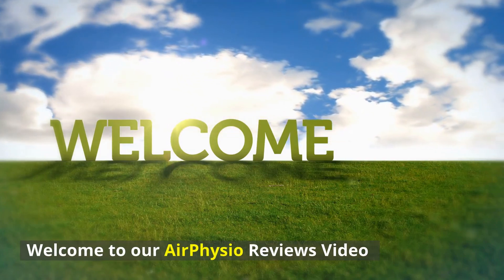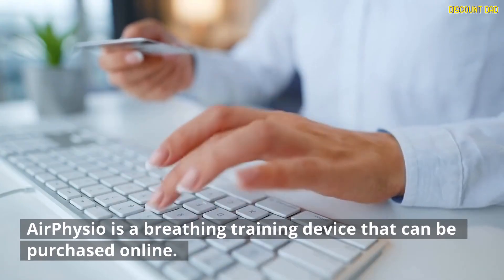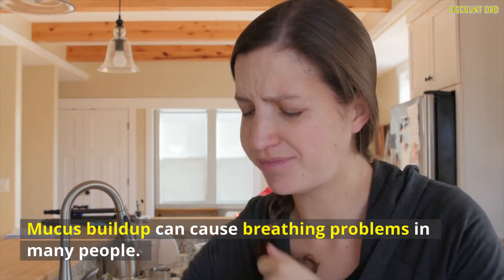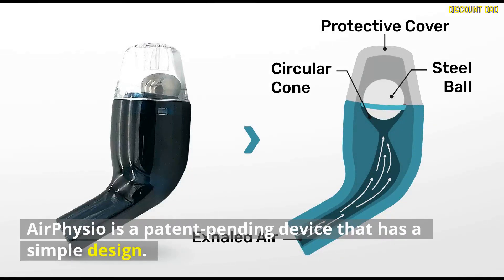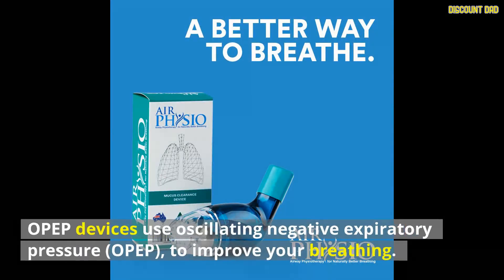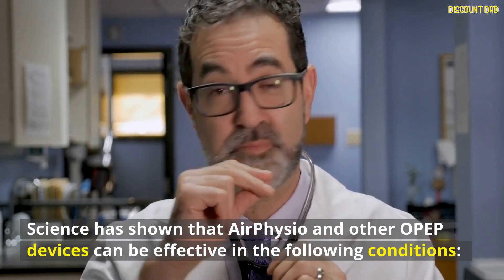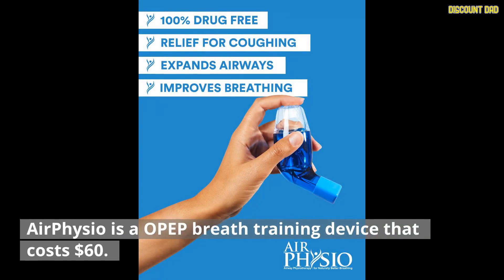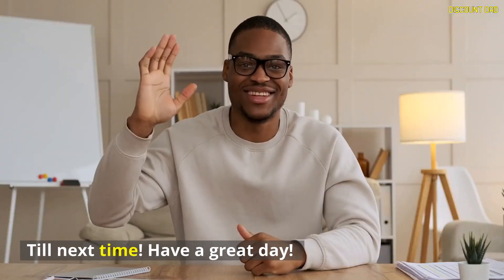AirPhysio Breathing Device Review | How to Use The AirPhysio Breathing Device | AirPhysio Reviews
Table of Content:
00:00 - Intro
00:07 - AirPhysio
00:27 - What is AirPhysio
00:42 - How to Use AirPhysio
01:08 - Who Made AirPhysio Device
01:25 - AirPhysio Design
01:49 - How Do OPEP Devices Work?
02:38 - Where to Buy AirPhysio
02:50 - Final Thoughts on AirPhysio Breathing Device

The Benefits of AirPhysio
AirPhysio is a medical device that helps people cough 15 to 35 times per second. By increasing the coughing rate, it clears mucus out of the airways and expands lung capacity. The device is a drug-free alternative to traditional bronchitis medicine. It is safe, effective, and inexpensive.

AirPhysio increases the coughing process by 15 to 35 times a second
The AirPhysio is a patented coughing device that works by increasing the coughing process by 15 to 35 times per second. The device is effective for a variety of respiratory conditions, including bronchitis and chronic obstructive pulmonary disease. The product uses 100% natural ingredients to improve lung capacity and clear mucus from the lungs. Users only need to follow a few simple instructions to start using AirPhysio.

The AirPhysio works by using a stainless steel ball-bearing that vibrates up and down in a downward and upward motion. This movement helps to loosen excess mucus and open the airway, which in turn helps the lungs expand more effectively. This increases lung volume, increases lung capacity, and prevents atelectasis.

It helps clear mucus from the airways
The AirPhysio device works by applying positive pressure to the airways, which dislodges mucus that has built up inside them. The dislodged mucus is then expelled by the body. The result is easier breathing. Many people suffer from breathing problems caused by mucus buildup. There are also medical conditions that cause mucus to accumulate more than usual. In addition to treating these conditions, the AirPhysio device can help maintain the health of the airways and maximize lung capacity.

The user of the AirPhysio device had long suffered from breathing difficulties caused by mucus buildup in his airways. He had been hospitalized three years prior to trying the AirPhysio. Despite the device's benefits, he still found it difficult to do many things, including taking a shower. His condition worsened when he tried to walk up and down stairs. He couldn't even speak because he was out of breath and his chest was so full of mucus.

It increases lung capacity
One of the major benefits of using AirPhysio is an increase in lung capacity. The device works by forcing mucus away from the airway walls. It also encourages pulmonary hygiene, which improves lung function. The device also reduces the risk of infection and pneumonia. Asthma reduces lung capacity by five to 25 ml per year, which can shorten life expectancy.

People with airway congestion may be suffering from a condition known as mucus buildup. This condition is often caused by dietary or lifestyle factors. The buildup of mucus makes breathing more difficult, which leads to coughing and sneezing. People with this problem may experience difficulty breathing during exercise, and AirPhysio is designed to reduce the occurrence of breathlessness. It can also help people with asthma or cystic fibrosis clear their airways.

It is a drug-free alternative to bronchitis medicine
AirPhysio is a drug-free alternative for bronchitis and other respiratory conditions. It works by reducing airway obstruction and clearing sticky mucus. It is an effective treatment for a wide range of respiratory conditions including asthma, COPD, and bronchitis.

AirPhysio has been a hit in Australia and has now reached other countries in the world. People suffering from respiratory conditions like asthma and bronchitis are more likely to turn to a drug-free treatment when it comes to dealing with mucus buildup and discomfort. Many people aren't fond of drugs, and AirPhysio has proved to be a great alternative for these individuals.

AirPhysio works through natural technology and has many advantages over other forms of treatment. It is easy to use and doesn't need batteries or refills. The device also helps clear mucus and strengthens the lungs. Unlike other medications, this drug-free alternative to bronchitis medicine is easy to use and does not increase the risk of side effects.

It is a choking hazard
The choking hazard associated with the AirPhysio device is a concern for parents of young children. Children should be supervised when using the AirPhysio device and the device should be stored away from the reach of children. The device is designed to be taken apart for cleaning, but children should not be allowed to play with it without an adult. If a child is not supervised when using the device, the parts can become dislodged and pose a choking hazard.

AirPhysio is a device used to treat breathing problems.